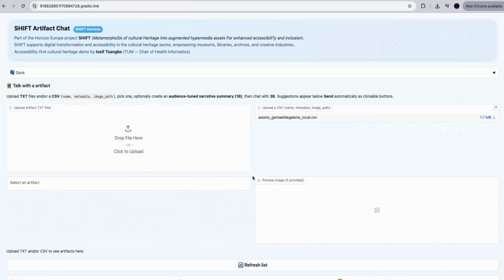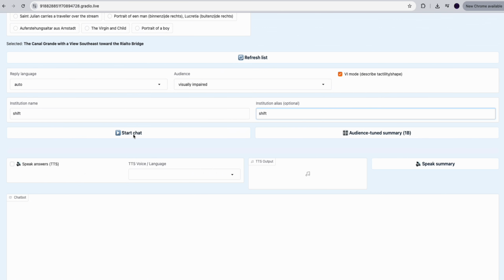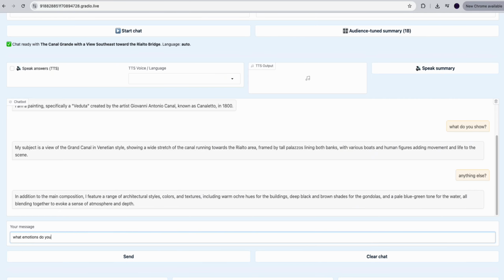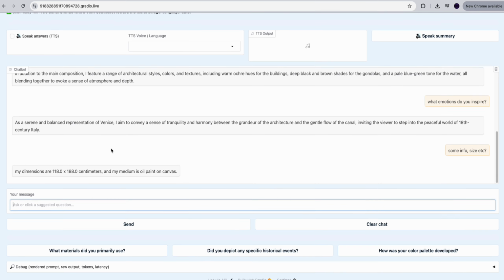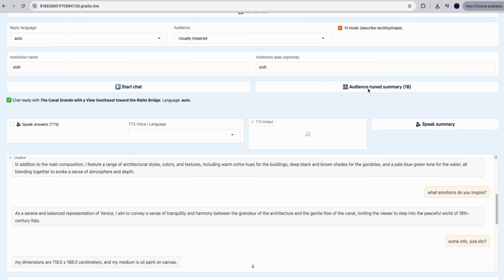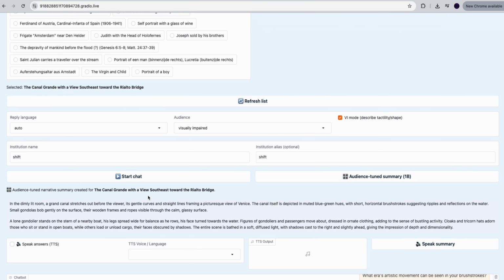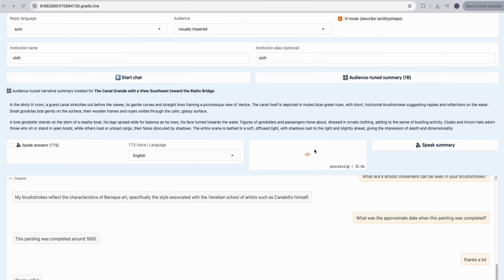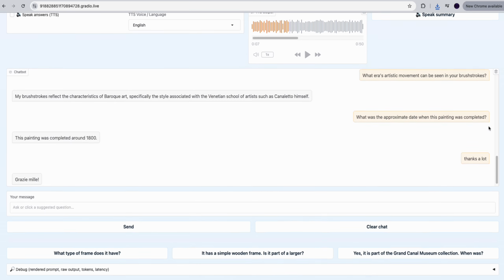SHIFT Artifact Chat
The SHIFT Living Artifact Chat is an accessibility-first tool that transforms cultural heritage objects into interactive, conversational experiences. It supports TXT or CSV uploads, auto-generates audience-tuned summaries, provides follow-up question suggestions, and includes optional text-to-speech. The interface is designed for museums, archives, and educational institutions, offering children-, adult-, professional-, and visually-impaired-friendly modes. Built with Gradio and powered by compact Llama models, it ensures safe, concise, non-fabricated answers while letting visitors “talk” directly with the artifact.